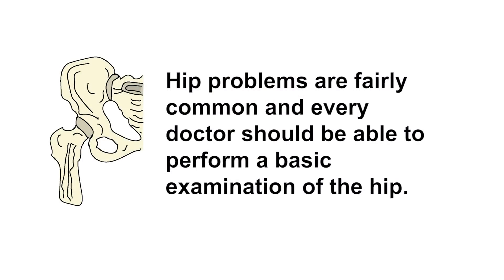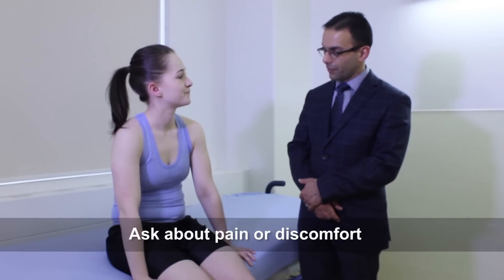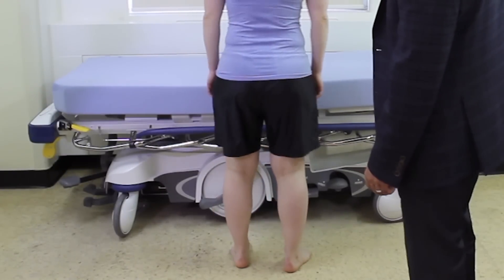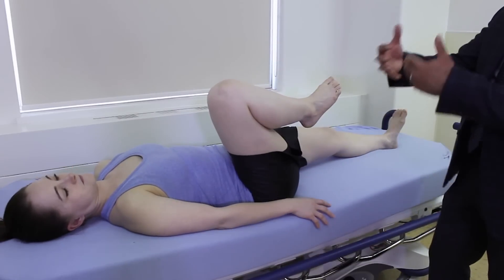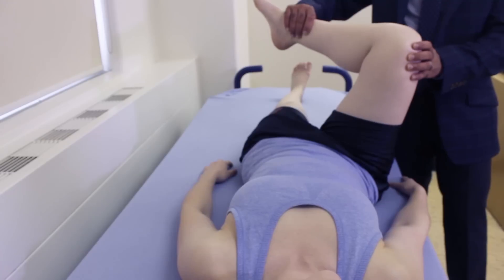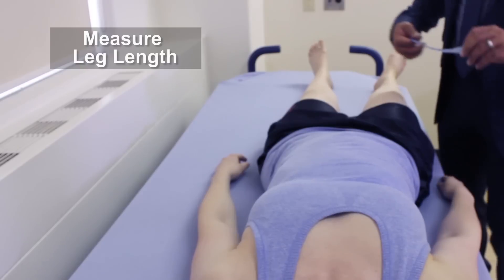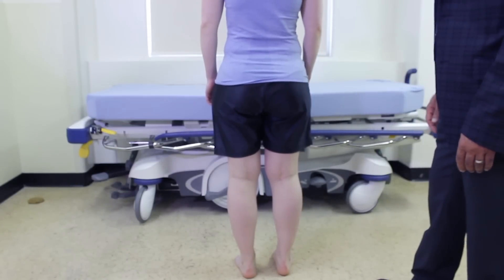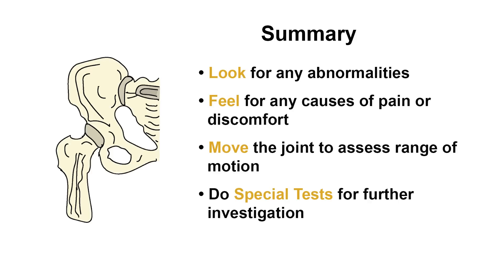Physical Examination of the Hip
In this video Dr. Aleem Lalani, an Orthopedic surgeon at the University of Alberta, demonstrates how to give a complete physical examination of the hips.

After watching this video you should be able to:

- Understand how to inspect the hip joints
- Review the palpation of the hip joints
- Perform the ROM and strength tests of the hips
- Discuss special tests to perform on the hip joint

For more podcasts and video visit surgery101.org